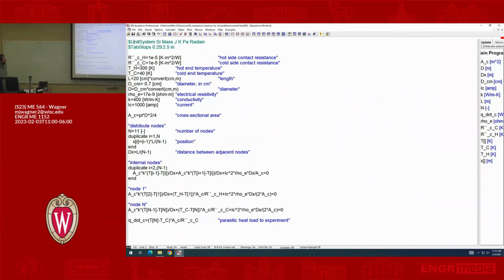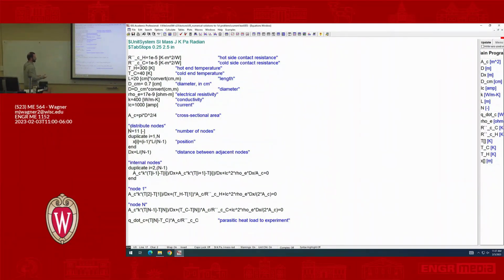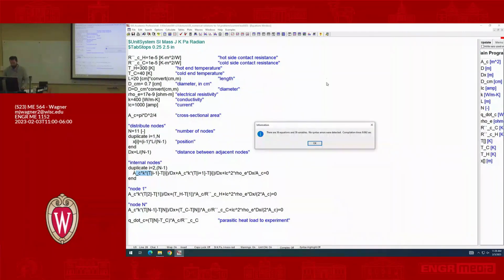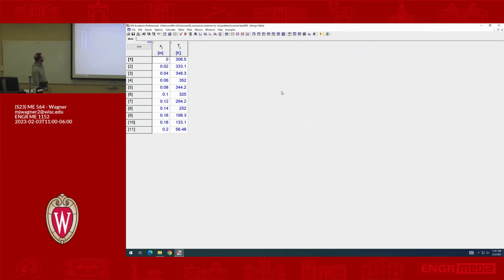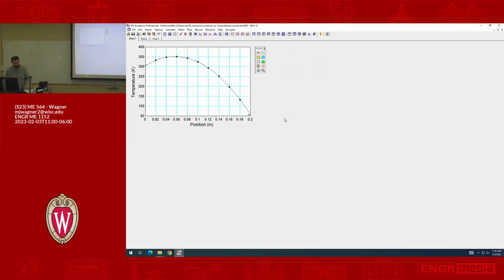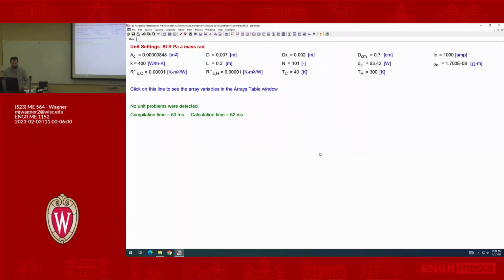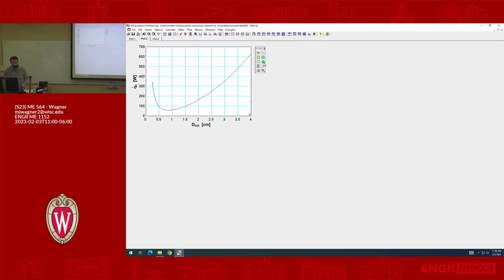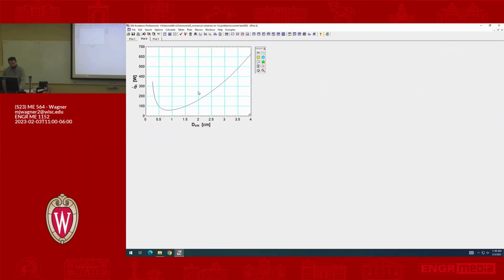ME564 (S23): Lecture 05.5